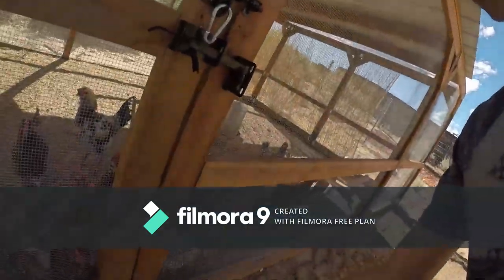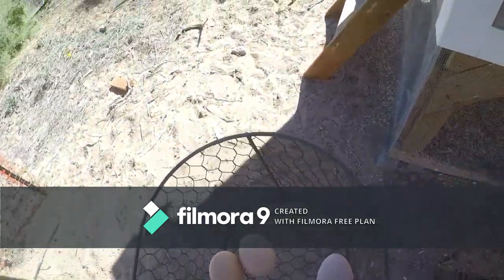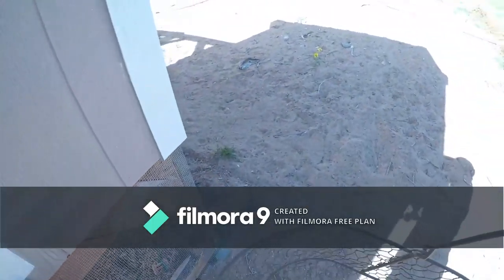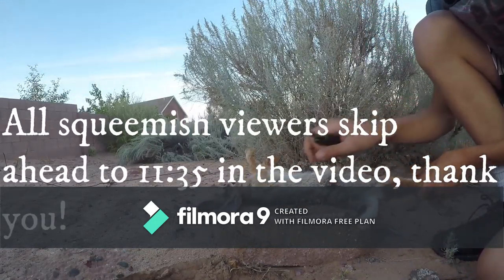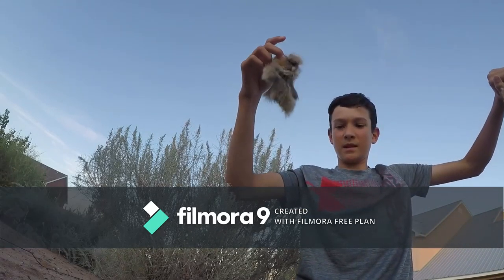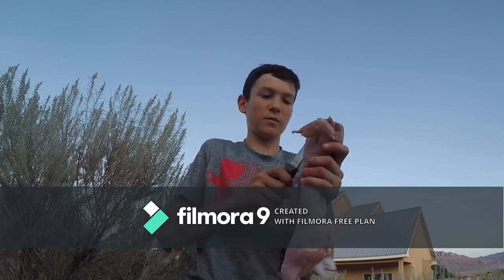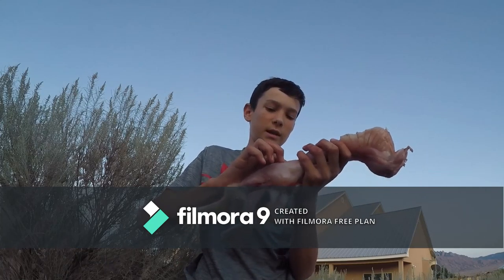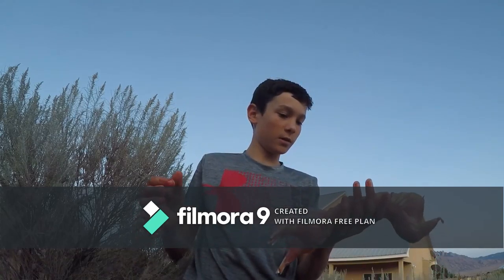Jump Like a Rabbit!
We get a quick update on the chickens, then go rabbit hunting. We also learn a way to clean a rabbit for eating.